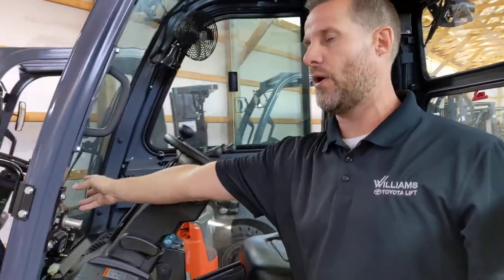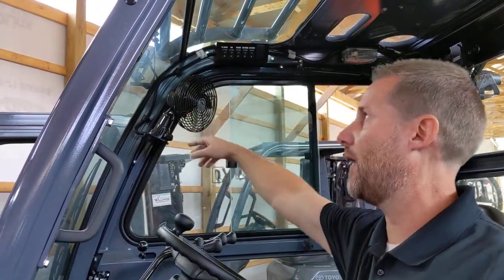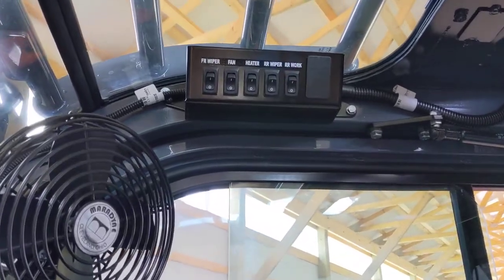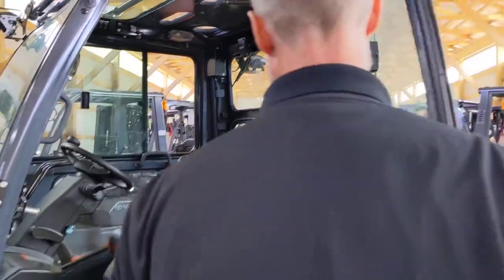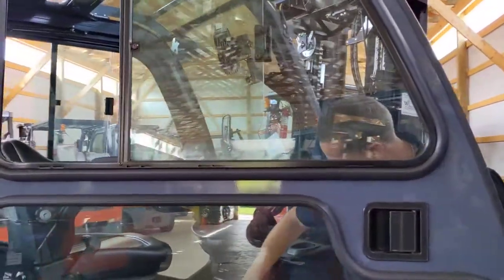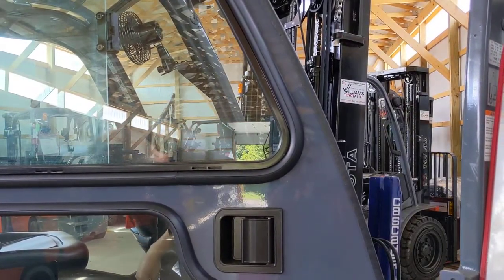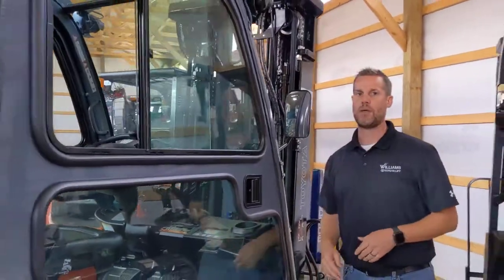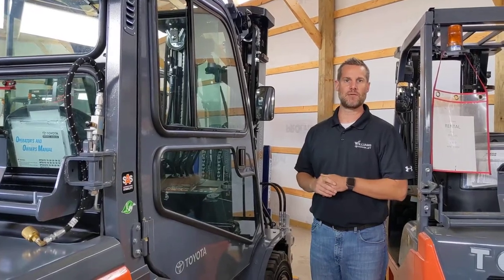Toyota Forklift Cab